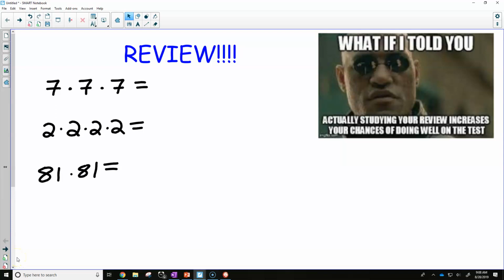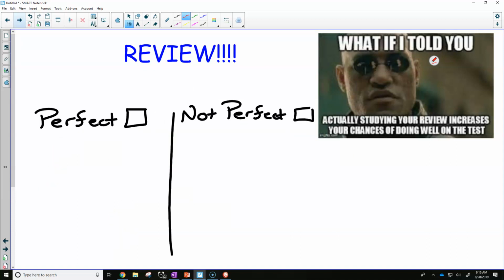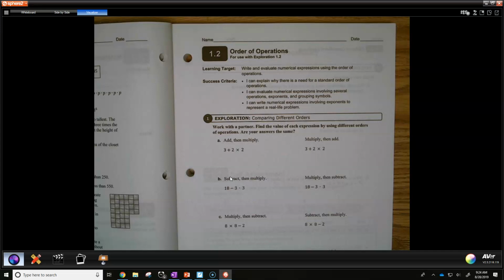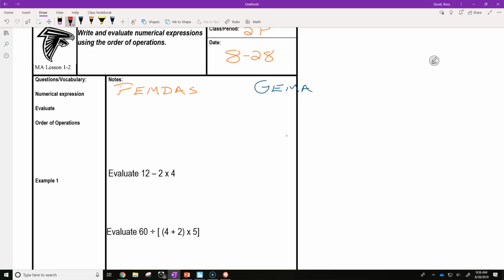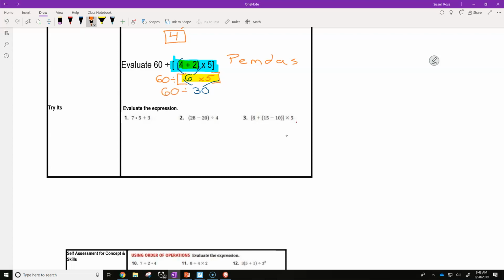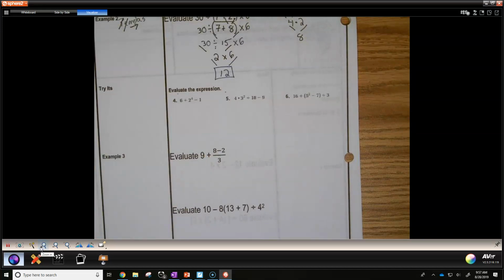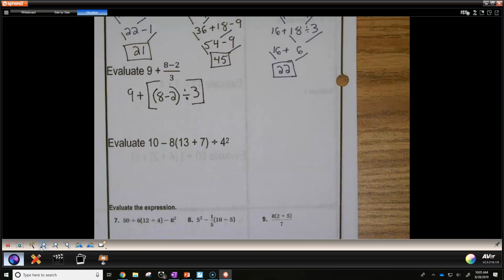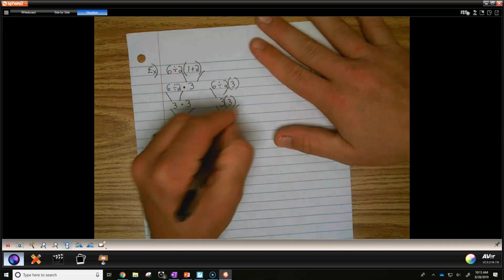Chapter 1 Lesson 2 - 2nd Block Purple